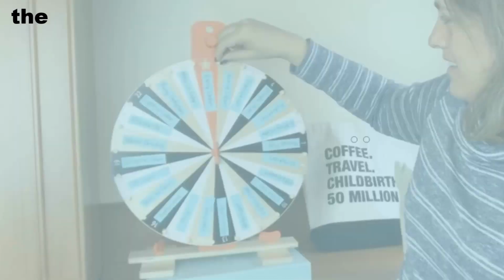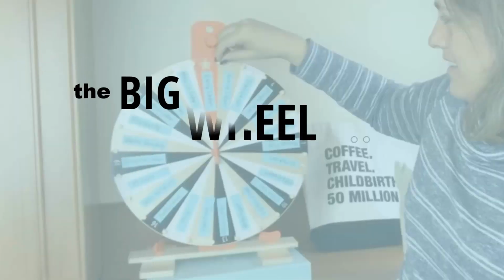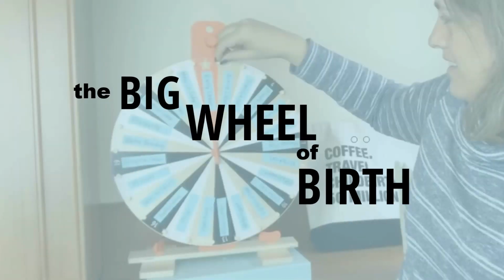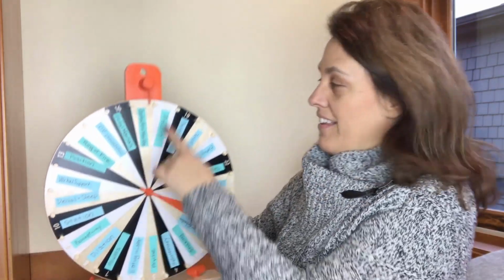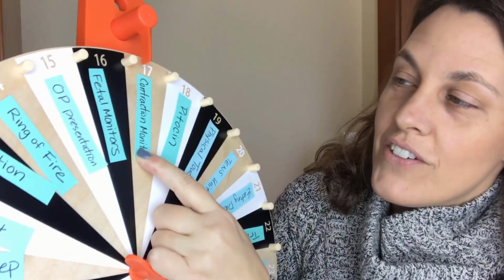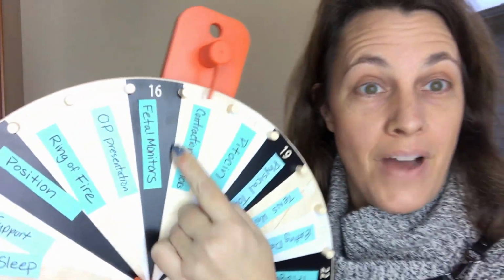CONTRACTION MONITOR during labor | how are contractions monitored in labor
If you are pregnant and want to reduce fear and feel confident when labor starts then check out this free community Contraction monitoring can be don't through external contraction monitors or internal contractions monitors. Internal contraction monitors are called intrauterine pressure catethers IUPCs and are used when care providers are unsure of the strength of contractions.